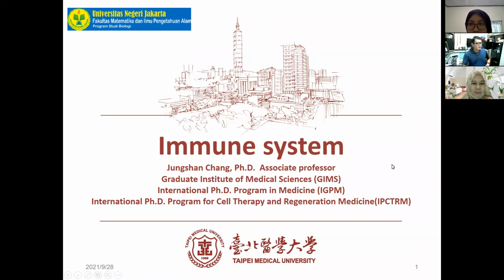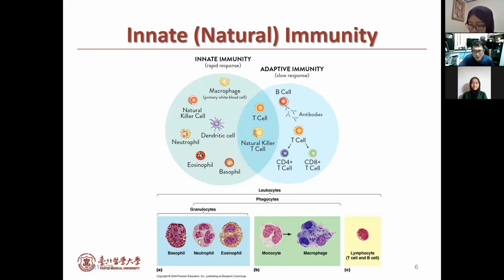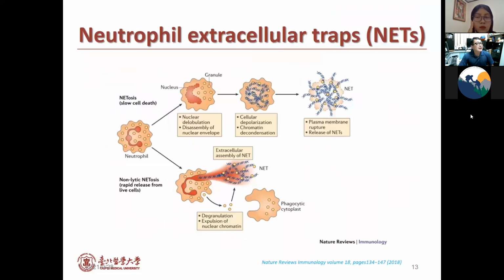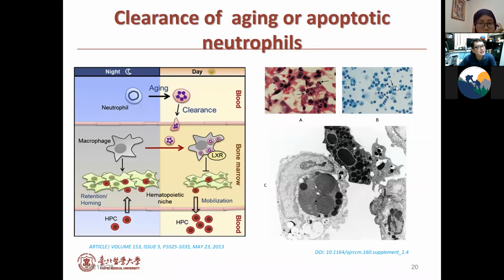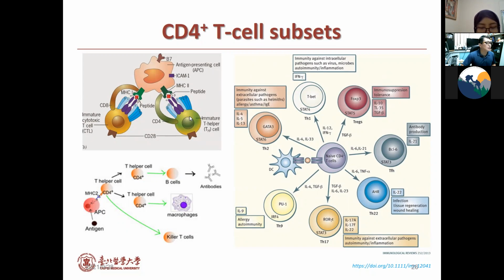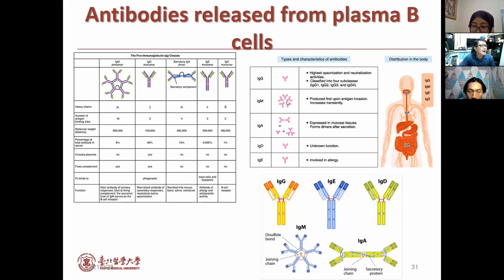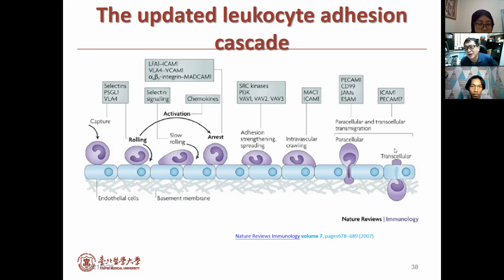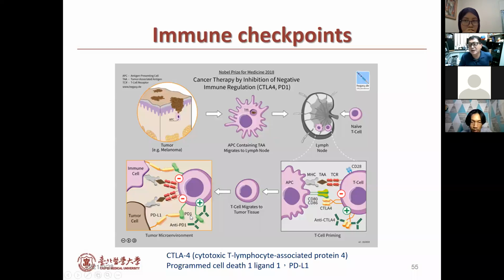Immune System with Prof. Jungshan